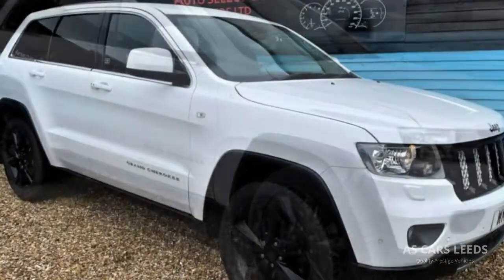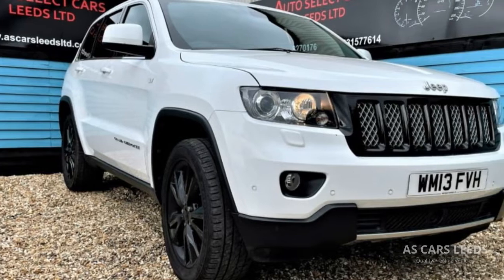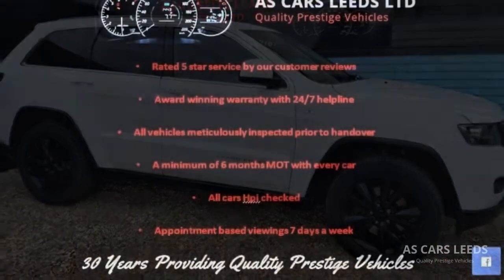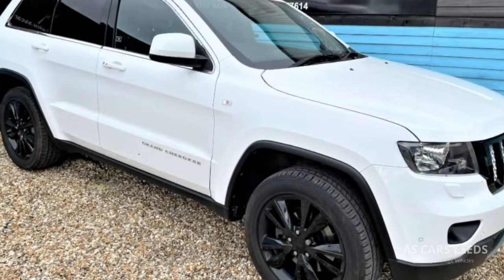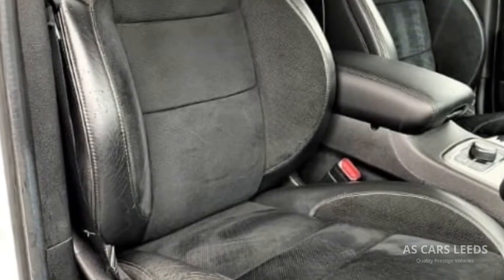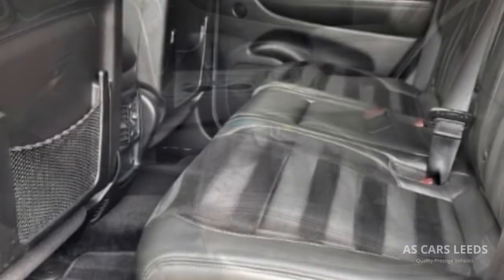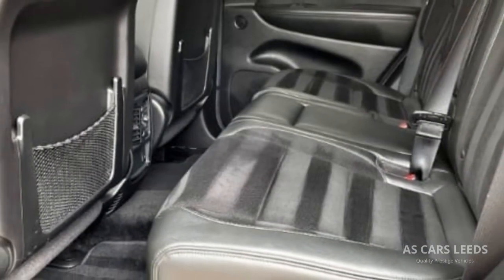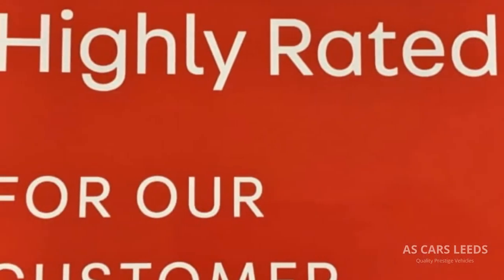jeep vid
Jeep Grand Cherokee S-Limited 3.0 CRD Diesel Automatic 4WD, In Bright white with half black leather electric memory heated front and rear seats, Touch screen satellite navigation with voice recognition radio c/d player usb and aux ports, u - connect device set up and Harman Kardon sound system, Multifunction Electric adjustable heated steering wheel with adaptive cruise control, on board computer and voice recognition blue tooth hands free phone system, Upgrade deep tint sunscreen glass with privacy glass to rear, electric windows with electric power folding mirrors, front and rear park distance control with reverse camera, Keyless entry exit with keyless start, auto open close tail gate, 20" gloss black alloy wheels on premium Continental cross contact matching tyres with tyre pressure monitoring and locking wheel key, Park Assist, blind spot monitoring, forward collision warning, Detachable tow bar, Electronic 4wd system with air suspension height adjustment and hill decent control, ABS, Air conditioning, Anti-theft protection, Bluetooth, Brake assist system, Central door locking, Chrome/bright trim, Connection to ext. entertainment devices, Cruise control, Cup holders, Electric windows, Electronic brake distribution, Electronic traction control, Entertainment display screen, Front airbag, Front fog lights, Front seat centre armrest, Isofix preparation, Knee airbags, Navigational systems, Parking distance sensors, Power steering, Privacy glass, Rear seat centre armrest, Remote audio controls, Remote boot/hatch/rear door release, Roof rails, Side airbag, Stability control, stunning  condition inside and out just had big service by Jeep 15/09/21 at 21654 miles, Mot to 27/09/2022 just done with no advisories.
Supplied with both keys, Owners book pack and wallet, Locking wheel key, Free HPI report available on request, Extendable warranties available, Minimum of 6 months Mot on all cars, Safety check and pre delivery inspection, Low rate finance options are available - call for details. Subject to Status. Part Exchange Welcome, Finance Arranged. Buy with confidence all our cars are HPI checked, safety checked and come fully professionally valeted. 12 * 24 * 36 month WARRANTIES available. Viewing Any Day/Time by appointment call Dean on 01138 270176 OR 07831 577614. for more photos and information.